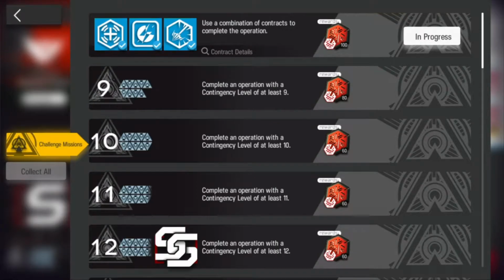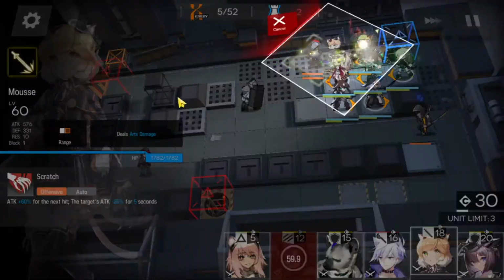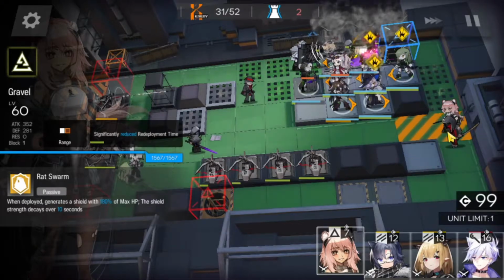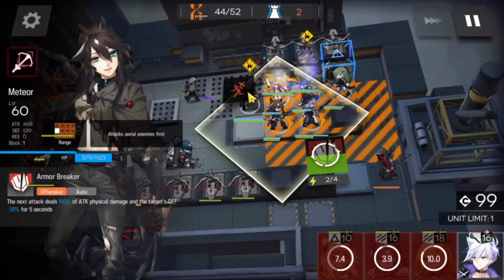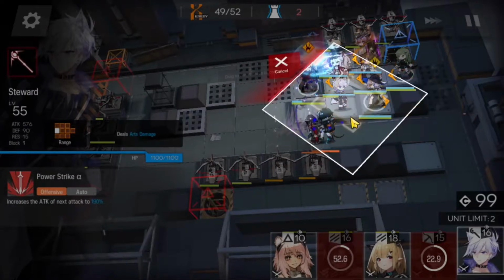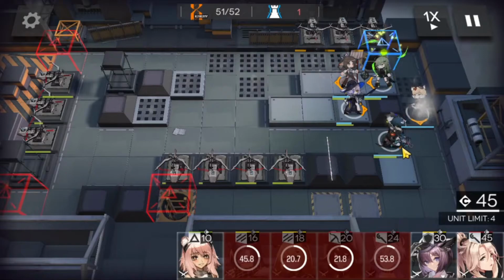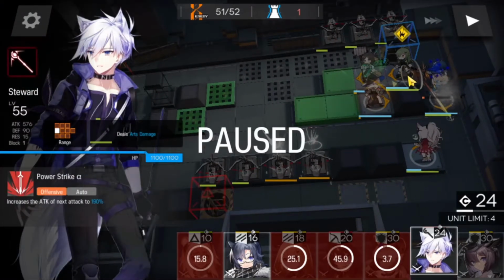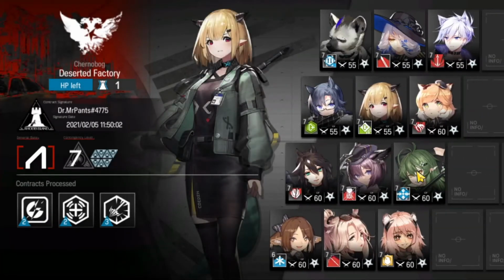CC#2 Contingency Contract Operation Blade Challenge Mission 6 E1 Low Rarity Guide - Arknights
If you didn't, Dislike! Thank you!   v v v  SOCIALS  v v v